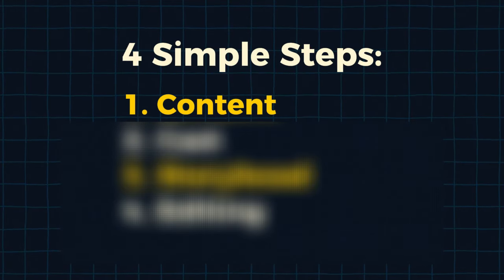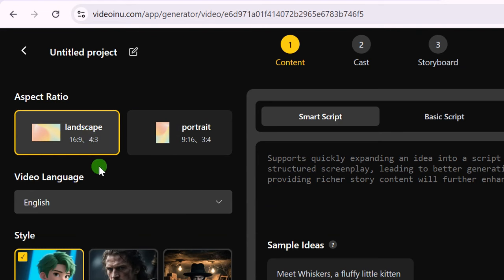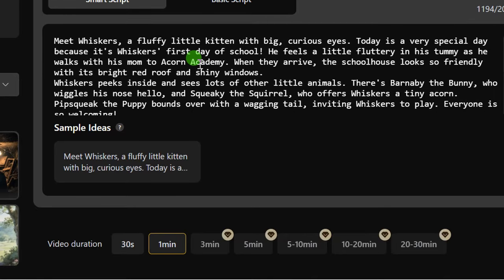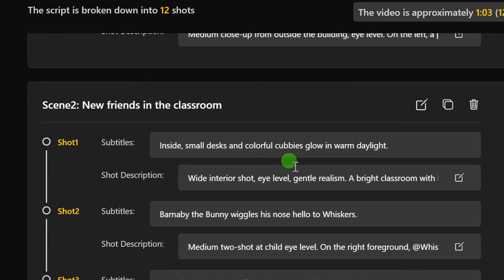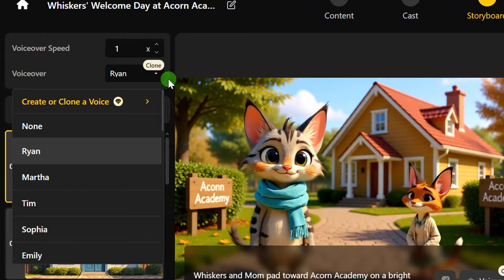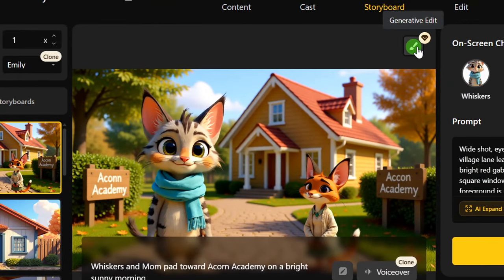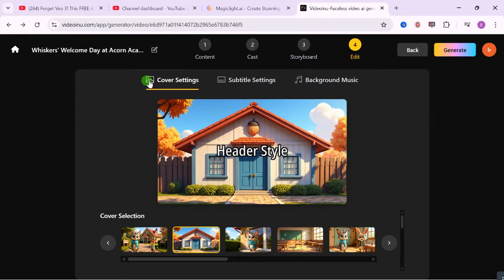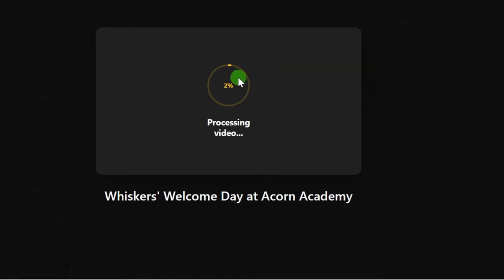Forget Veo 3! This FREE AI Creates 30-Minute Videos From 1 Prompt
► Forget Veo 3 and other AI video generators! In this video, I reveal a brand new free AI tool, Videoinu, that creates a complete 1-minute, high-quality video from just a single prompt or a full script.

Learn the step-by-step process to generate stunning videos with consistent characters, automatic storyboards, voice-overs, and background music. I will also show you the secret trick to use Videoinu for free, forever, unlimited video generation. This is a game-changer for content creators, marketers, and storytellers.

✅ Stop waiting for access to expensive AI tools. Start creating amazing videos for free today!

Queries Solved In This Video:
How to create video from script AI for free
Videoinu AI tutorial in Hindi
Veo 3 free alternative
AI storyboard generator from script
Unlimited AI video generation trick
Text-to-video AI with consistent characters
AI video maker with voice-over
How to use Videoinu for free